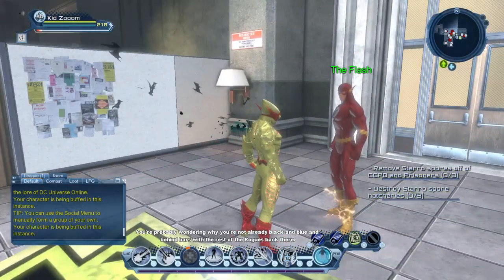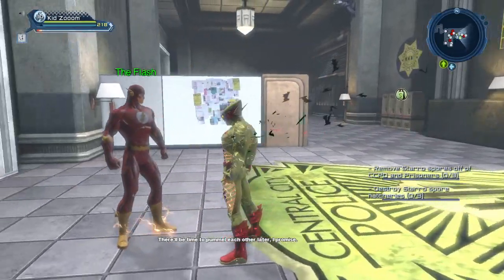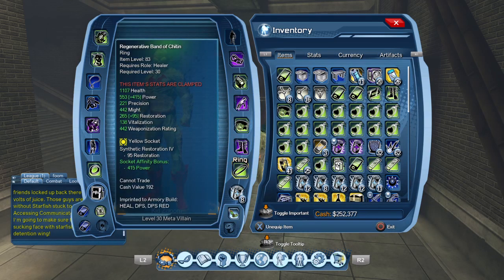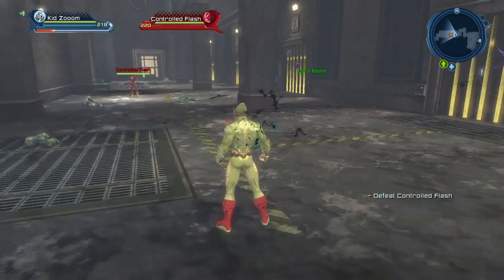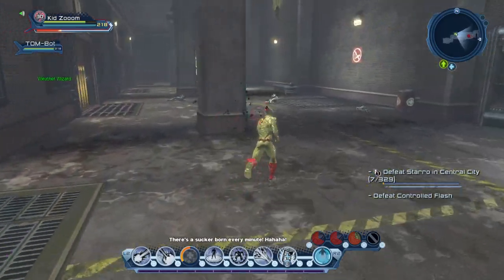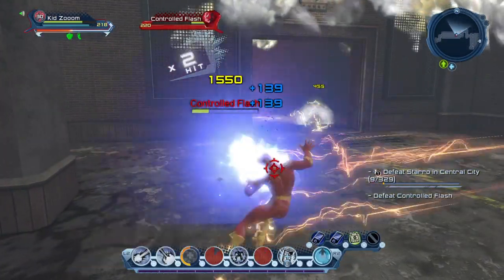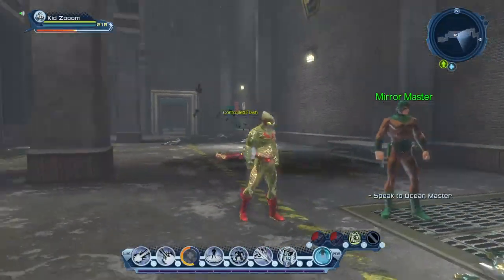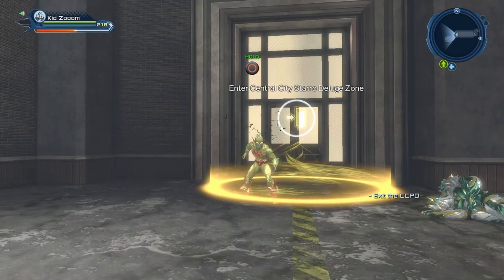DCUO Defeating the INVINCIBLE Flash